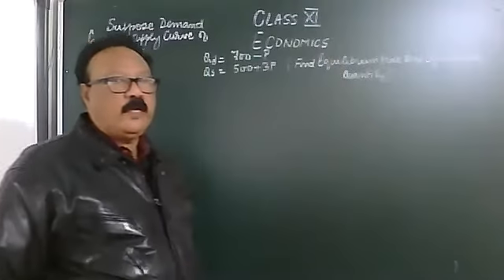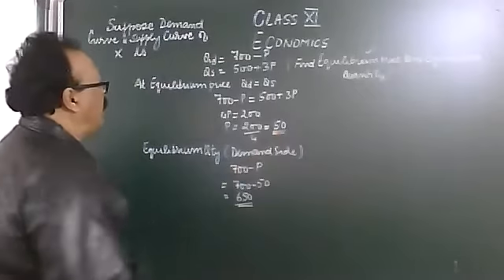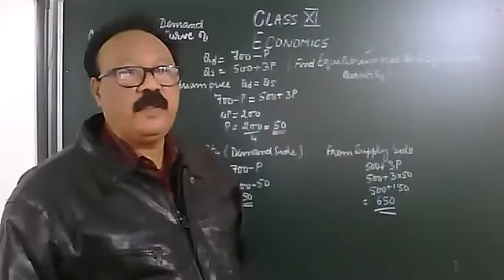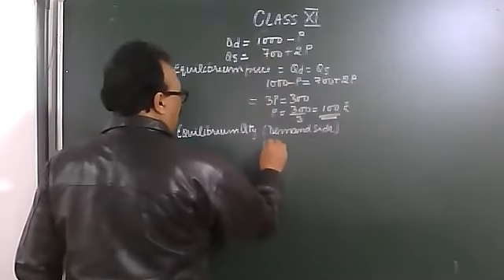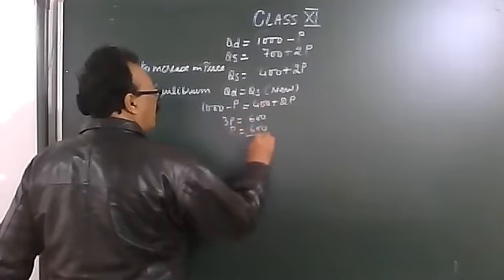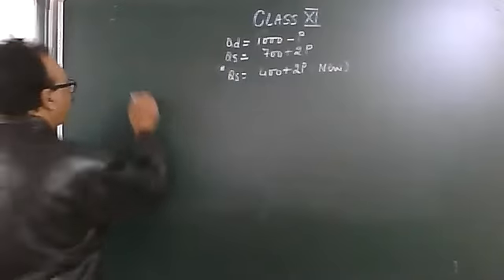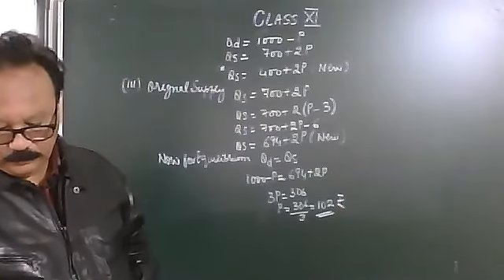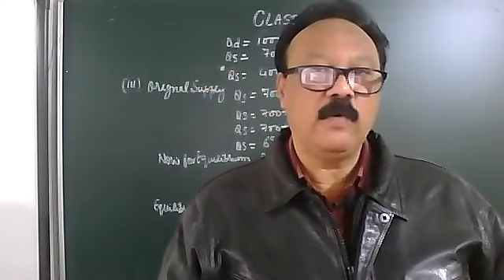Cl11EcoMarketEquilibriumQuestions6thJan21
Market Equilibrium Questions